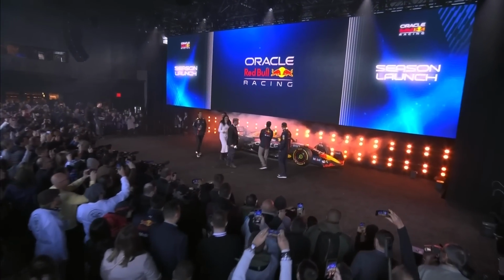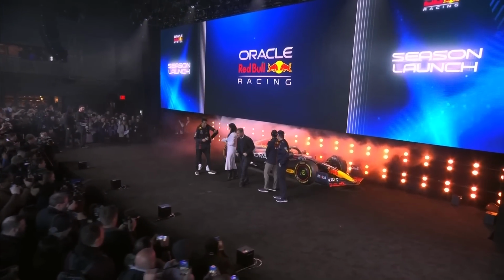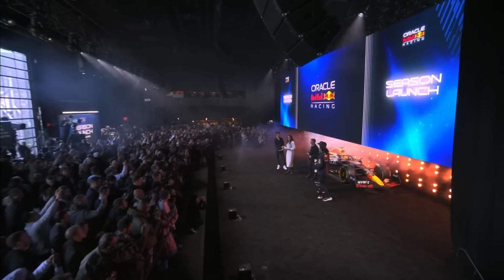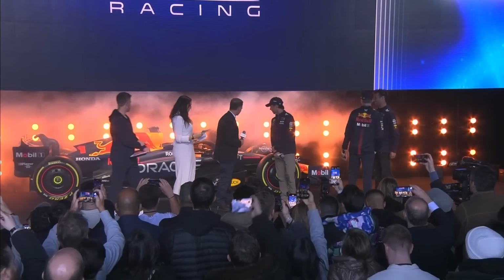Max, Checo, Daniel and Christian react to the RB19! 🔥👀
Red Bull have unveiled their title-defending car for Formula 1 2023 and announced a major new engine partnership with Ford.
Add the Sky Sports F1 TV channel to your Sky package by clicking
MORE FROM SKY SPORTS F1: